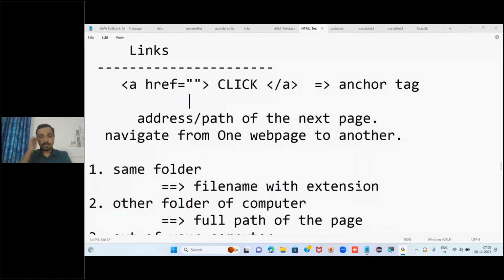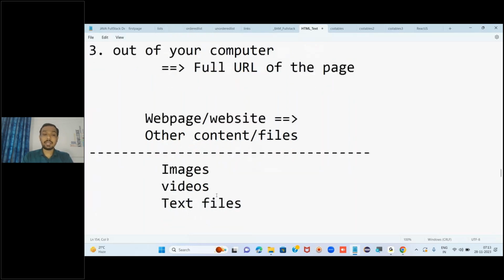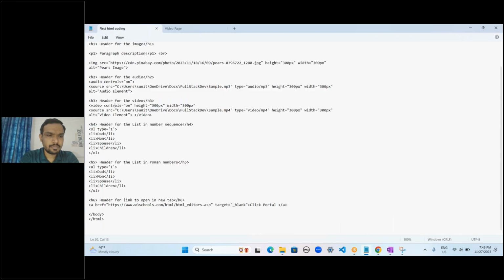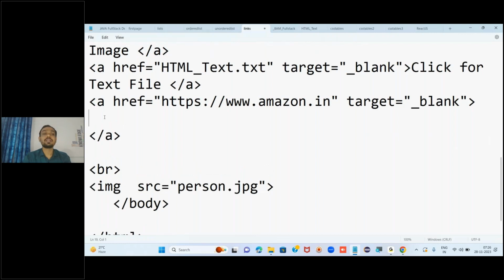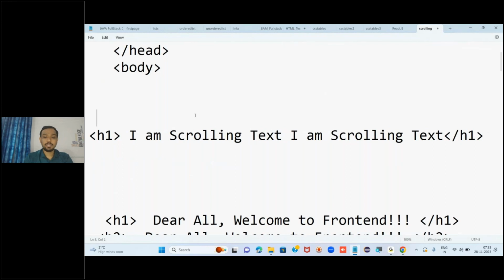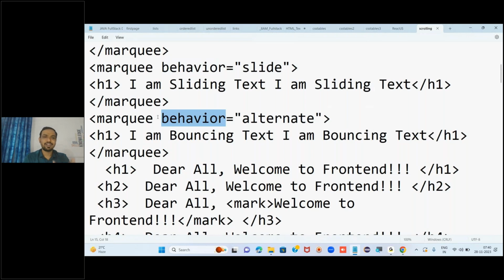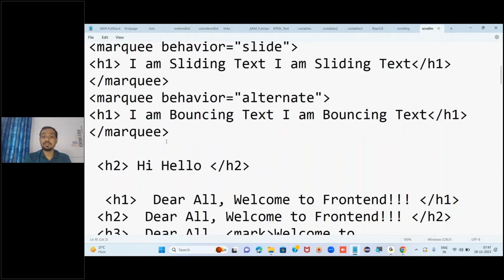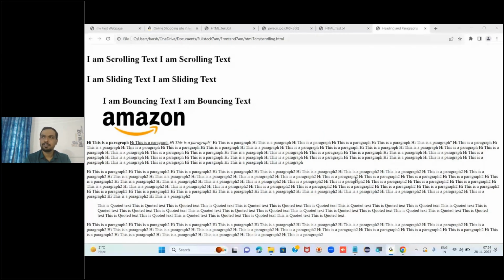🔥Learn Full Stack Development from scratch | Zero to Hero | Full Stack Regular Class 02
🚀 Embark on an exhilarating journey to master Full Stack Development! Welcome to Full Stack Regular Class 02 at Harsha Trainings, where we take you from zero to hero in the dynamic world of Full Stack Development. 💻🌟

**Key Highlights:**
1. **Comprehensive Learning Path:**
   - Dive into a comprehensive curriculum designed to take you from the basics to advanced concepts in Full Stack Development.

2. **Zero to Hero Approach:**
   - Whether you're a beginner or looking to enhance your skills, our "Zero to Hero" approach ensures that everyone can follow and excel in Full Stack Development.

3. **Interactive Class Environment:**
   - Join our engaging regular class, featuring interactive sessions, hands-on exercises, and expert guidance to accelerate your learning.

4. **Expert Instructors:**
   - Learn from seasoned industry professionals with extensive experience in Full Stack Development, providing valuable insights and practical knowledge.

5. **Building Real-World Projects:**
   - Gain practical experience by working on real-world projects, putting your skills to the test and preparing you for the challenges of Full Stack Development.

**Don't miss this opportunity to become a Full Stack Development maestro! 🔥**

Let's code, create, and conquer the Full Stack world together at Harsha Trainings! 💻🌐✨

Pega
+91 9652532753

Devops
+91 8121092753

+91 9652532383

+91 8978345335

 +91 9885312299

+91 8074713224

Regards,
Harsha Trainings,
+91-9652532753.